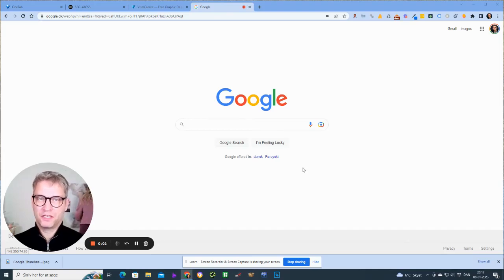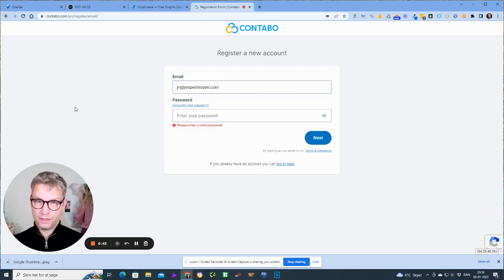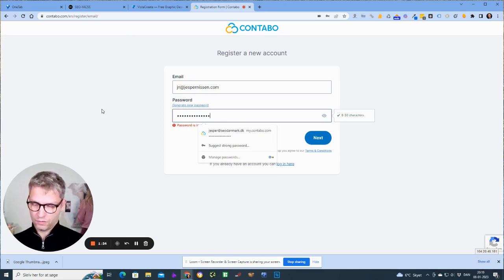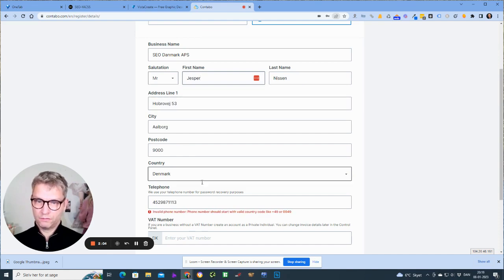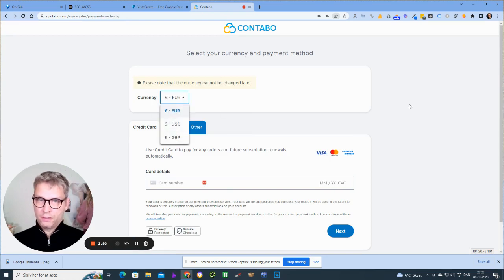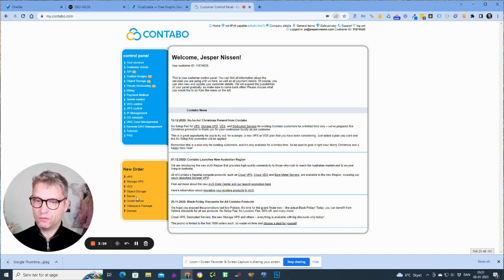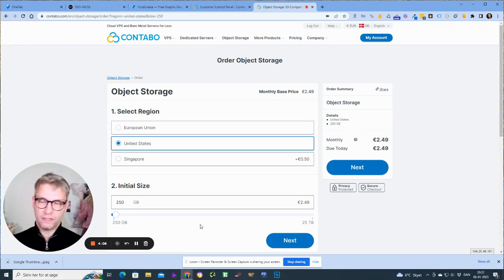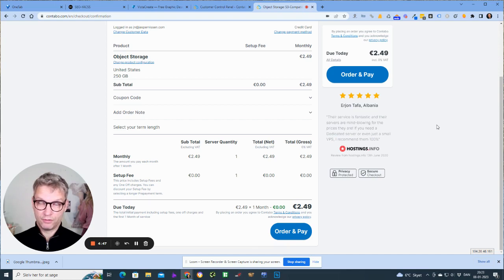How to setup Contabo cloud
In this video I will show you how you setup your Contabo cloud account for cloud storage. Contabo cloud provide a very cheap cloud storage solution, that you can use to upload your html websites to.

Its an extremely simple process to get started with the Contabo cloud, all you need is an email and a credit card. Check out my short Contabo cloud tutorial for beginners to get started.

00:00 How to setup Contabo cloud cloud account
00:30 Contabo cloud hosting
01:00 cloud computing
01:30 Contabo cloud storage
01:50 Contabo cloud storage
02:00 Contabo cloud bucket
02:10 Contabo cloud cloud tutorial
02:20 yacss.site